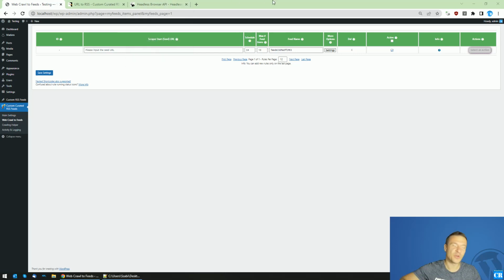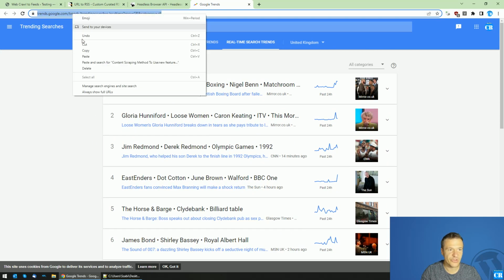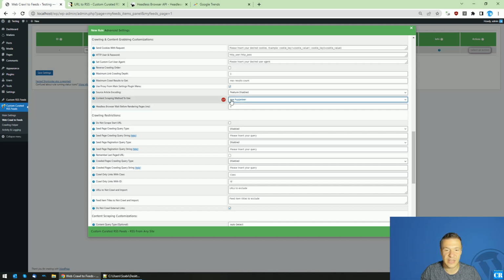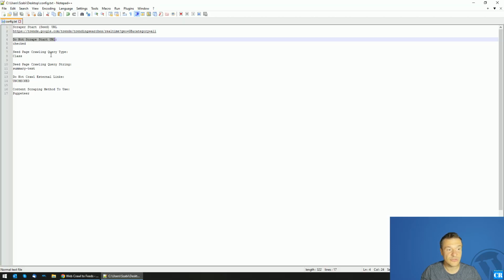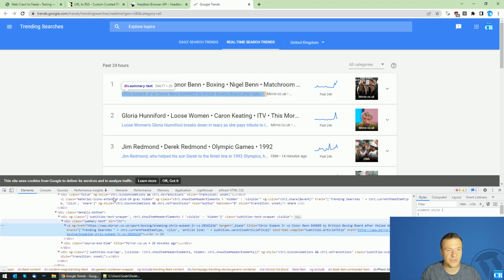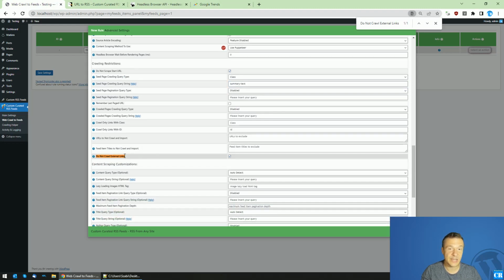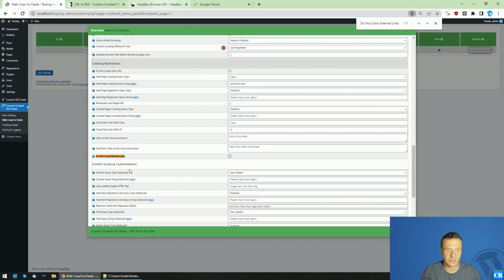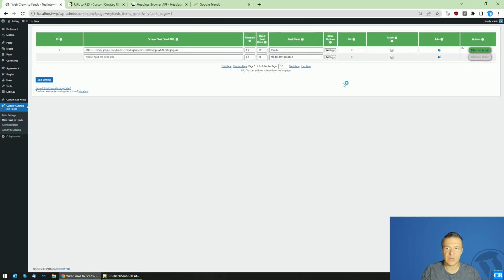Method: How to Create Your Own Google Trends RSS Feeds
This video will give tips on how to create your own Google Trends RSS Feeds. Check this video for details!

🤔 ABOUT THIS VIDEO 👇
Create your own Google Trends RSS Feed
Google Trends shows what people are searching, it is great tool to see what is hot today. Using this method, you will be able to create your own RSS feeds for Google Trends.
Note that for this method to work, you will need the Custom Curated RSS Feeds plugin for WordPress and also Puppeteer installed on your server. If you don't have a way to install Puppeteer, you can also use a cloud version of Puppeteer, using HeadlessBrowserAPI (linked above).

Check this video for more details!

Do Not Scrape Start URL:
checked

Seed Page Crawling Query Type:
Class

Seed Page Crawling Query String:
summary-text

Do Not Crawl External Links:
UNCHECKED

Content Scraping Method To Use:
Puppeteer

▶ GEAR I USE IN MY VIDEOS 👇
Microphone: Trust GXT 252+ Emita Plus Streaming Microphone:

Szabi - CodeRevolution.